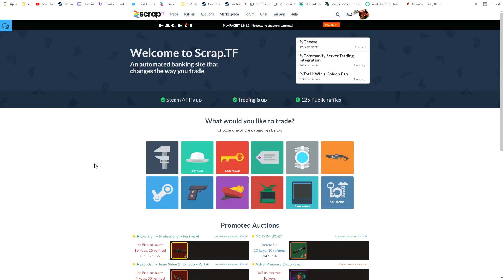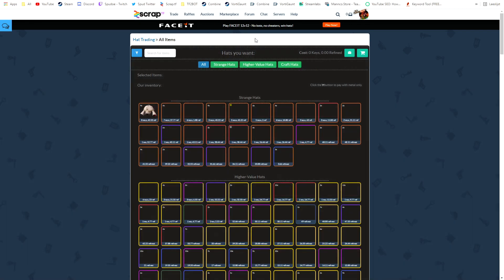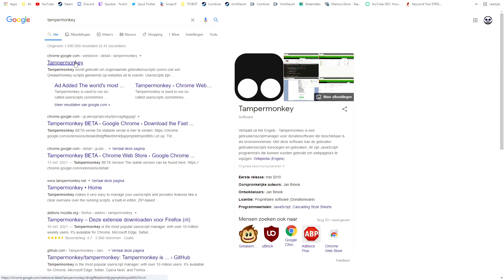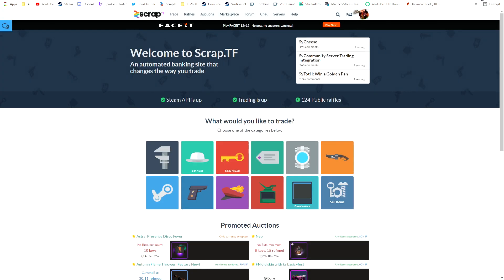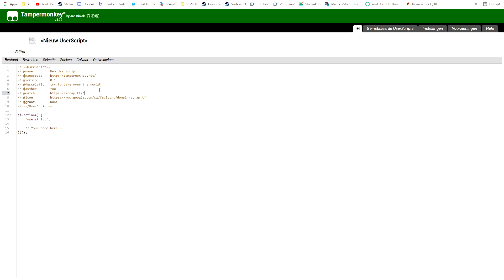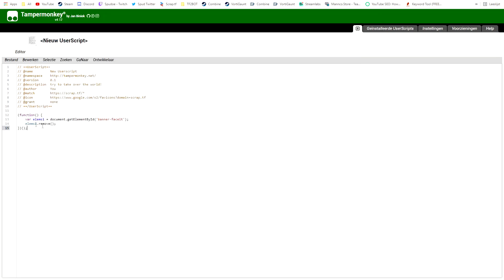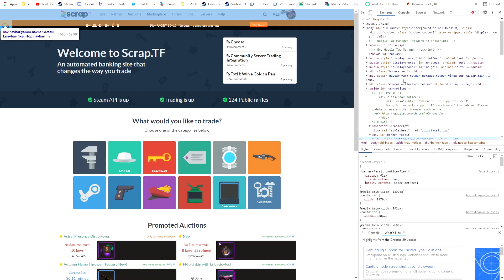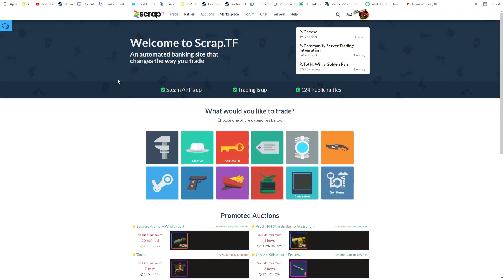TF2 How To Remove Faceit Banner From Scrap.tf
In this tutorial i show you how to remove the anoying Faceit banner from scrap.tf!

Code:

(function() {
    var elems1 = document.getElementById('banner-faceit');
    elems1.remove();